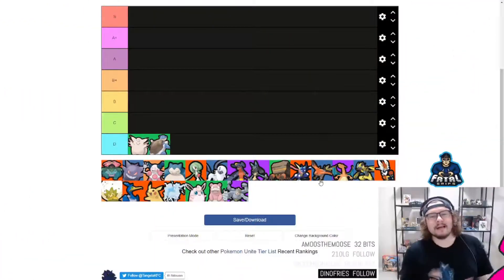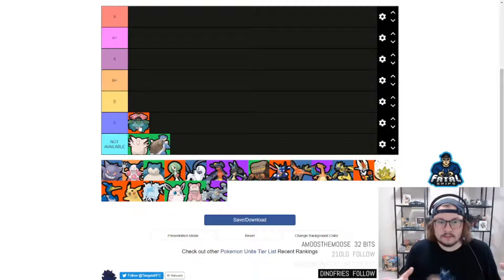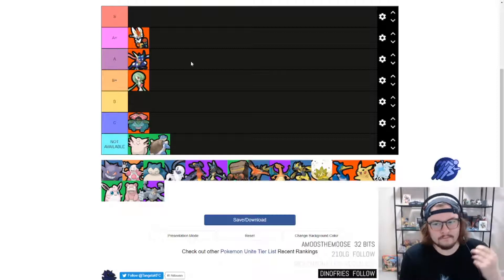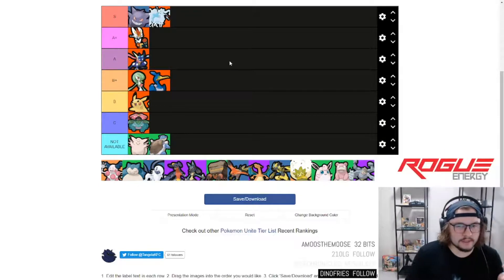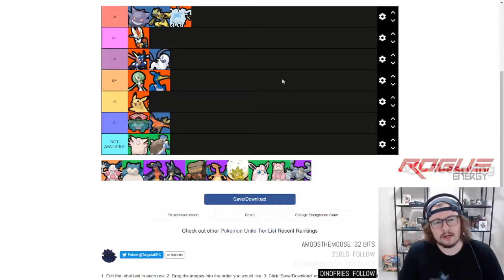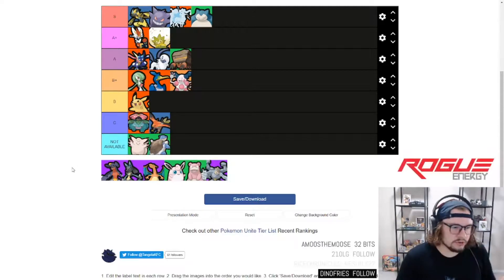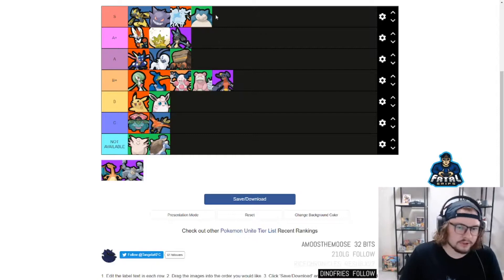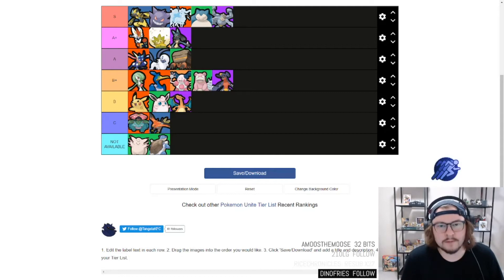FIRST META IMPRESSIONS AFTER LAUNCH WEEK! POKEMON UNITE FULL TIERLIST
Slakks gives his initial opinions  on all the Pokémon after the first week of the official launch of Pokémon Unite!

MUSIC
Lolo Popo (extended) by Mona Wonderlick